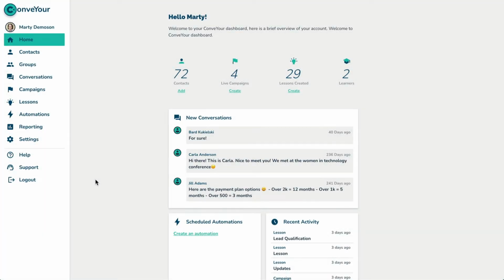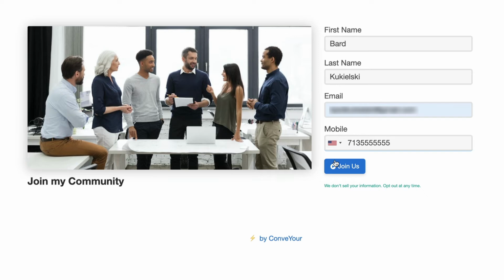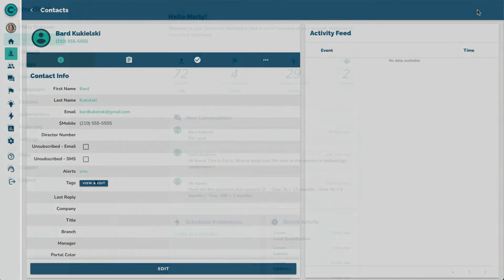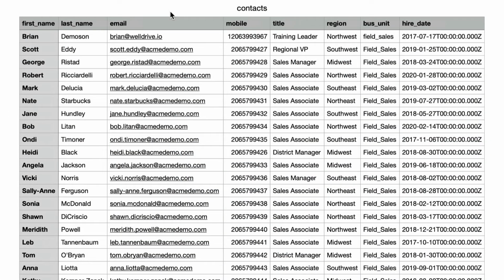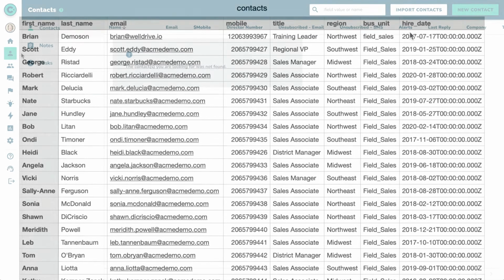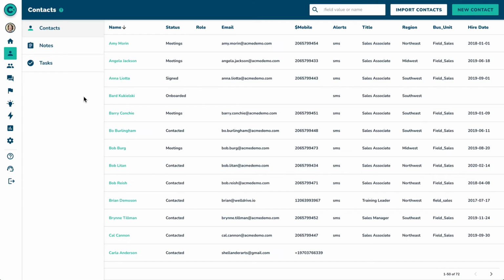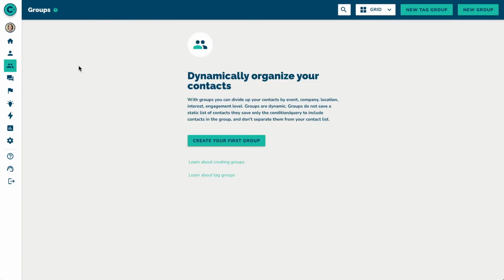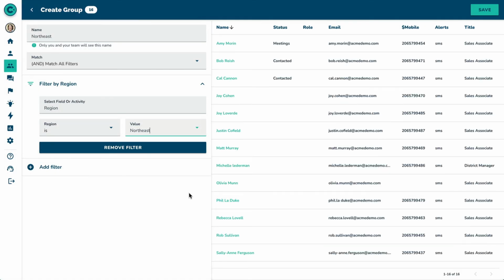ConveYour Can Handle Importing Your Contacts (New UI)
In this video, you'll see how simple it is to add contacts into ConveYour.  Other systems make creating custom fields a chore, but with ConveYour it's easy to add custom fields whenever you need.  ConveYour makes importing, organizing, and grouping your people easy.